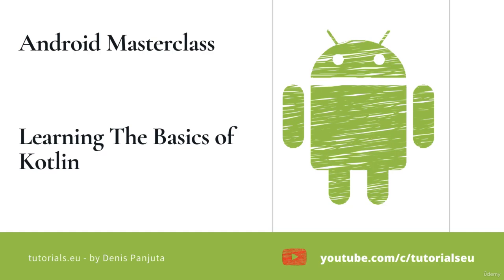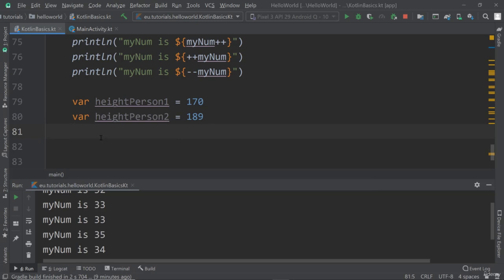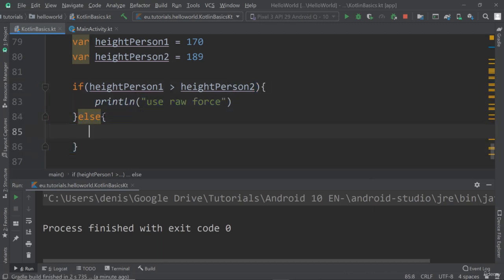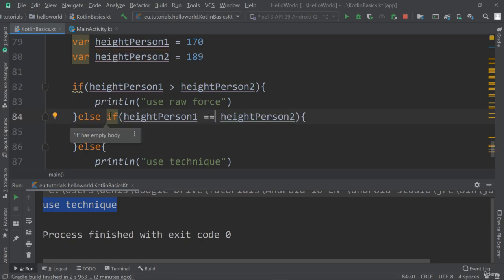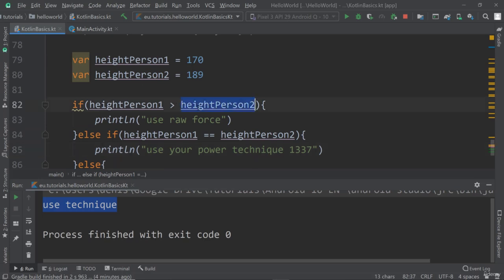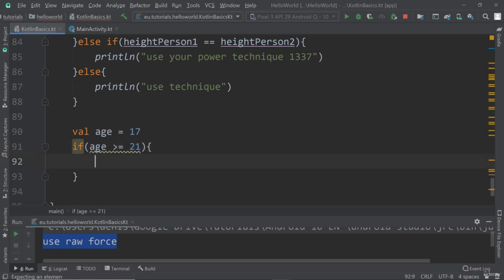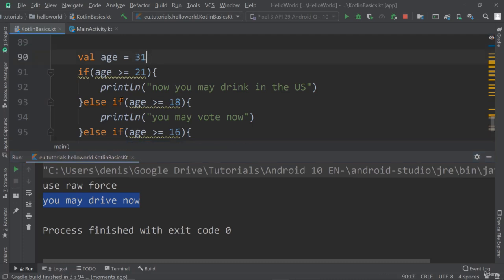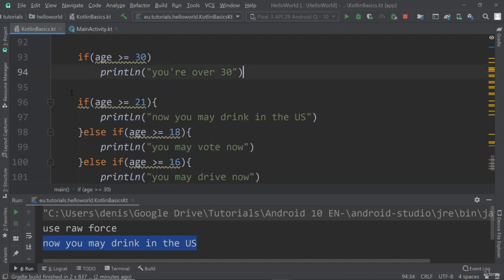232 - If Statements